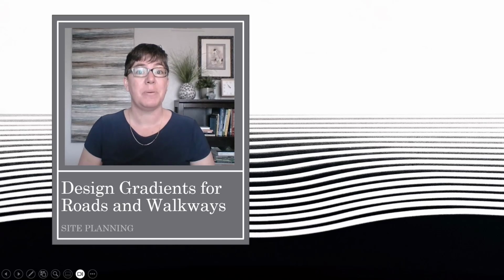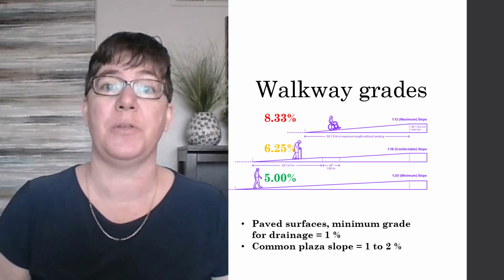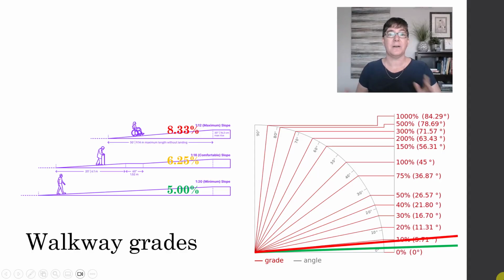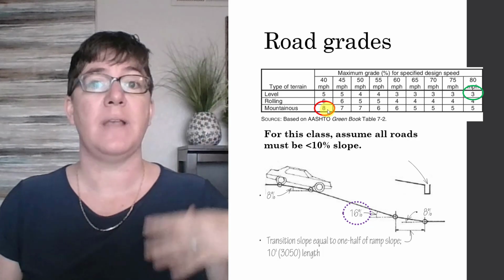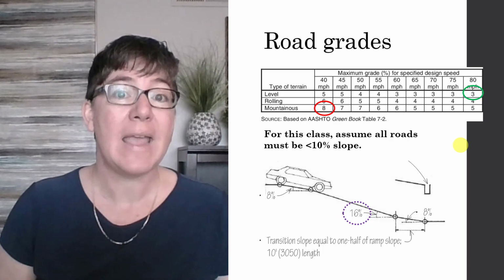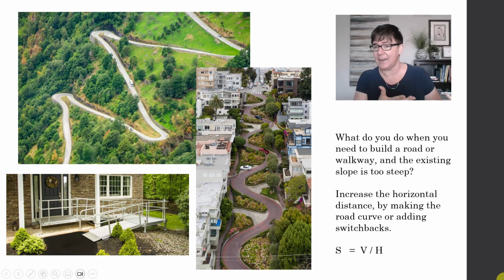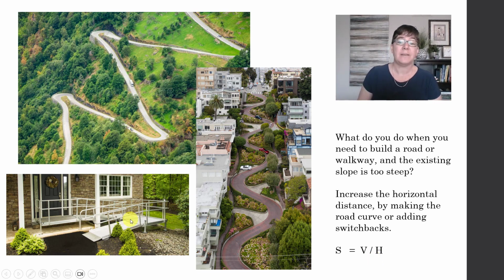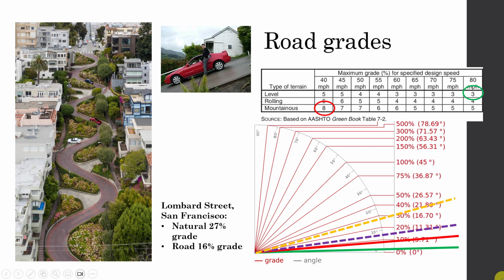10 4 Design Gradients for Roads and Walkways